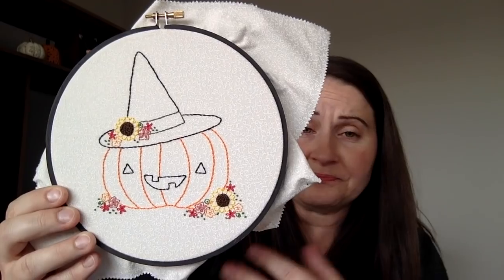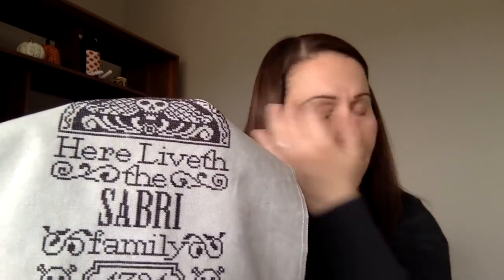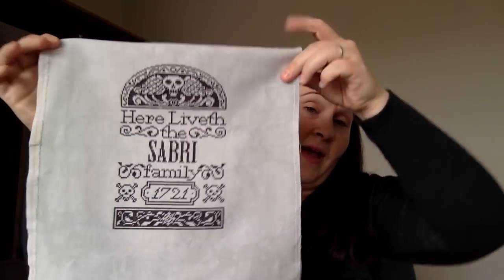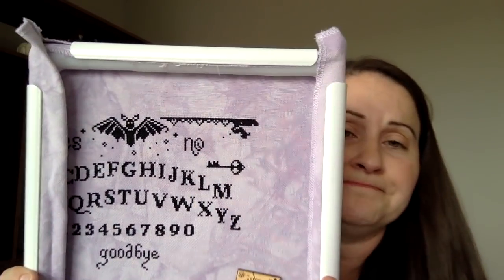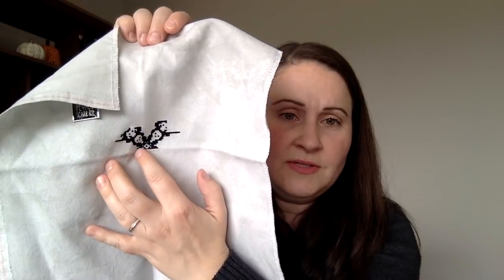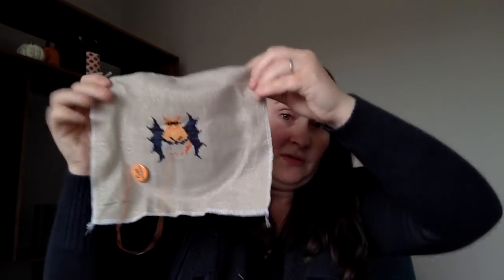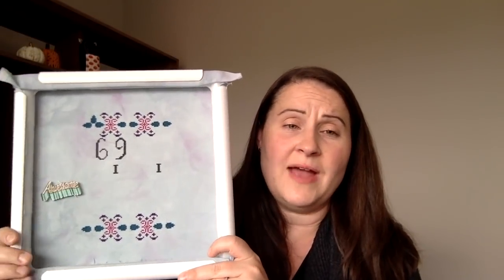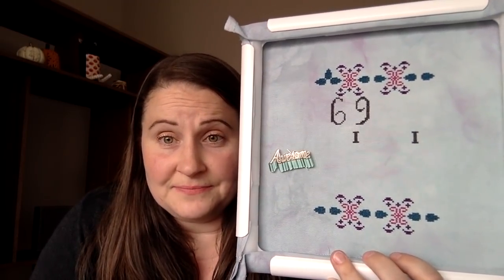FlossTube #31 - How I October'd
Witch Hat Pumpkin - I couldn’t find the pattern, but I’ll add a link if I manage to find it later.

Tombstone Sampler by Dark Crosses

Silks4U black silk - Item S-053 - It looks like it’s still sold out.

Fat Bat Cat by The Victorian Sampler